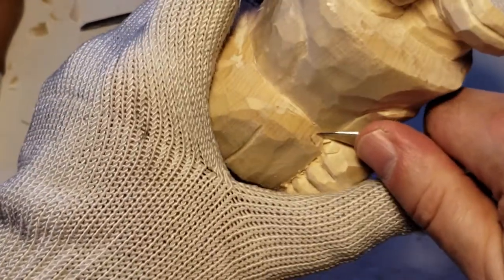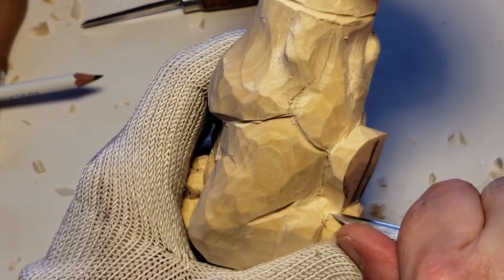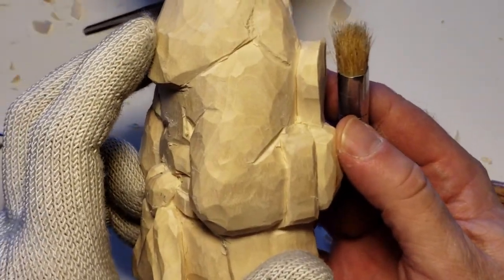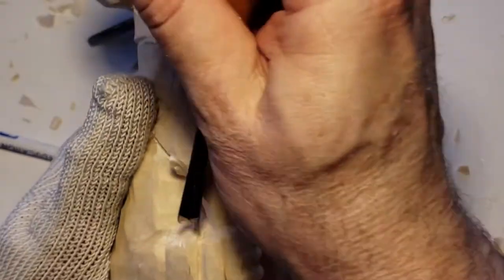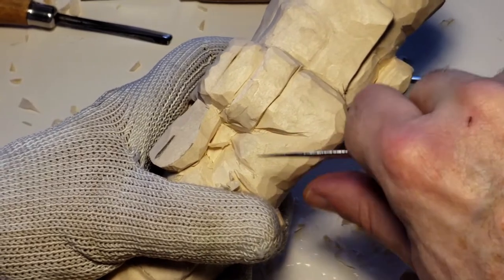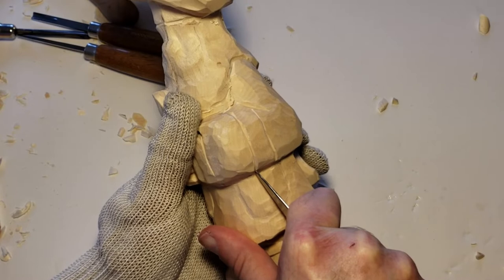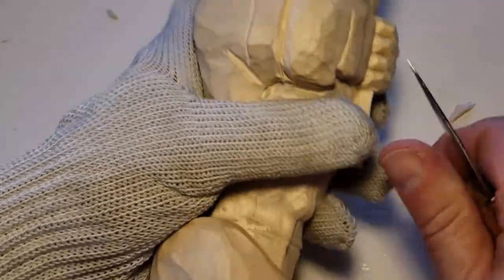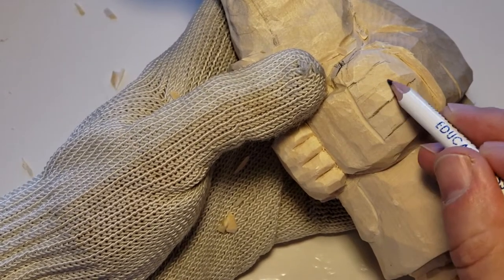Carving The Mixing Bowl Chef SR part 5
~Russ

15 Woodcarving Patterns from One Cut-out Wood Carving Book